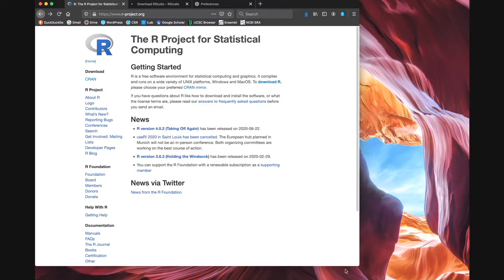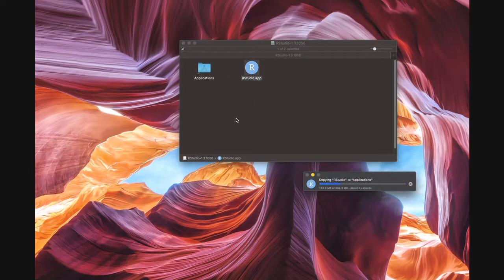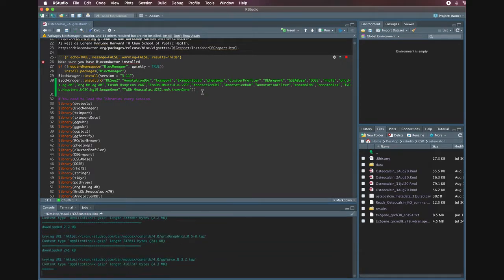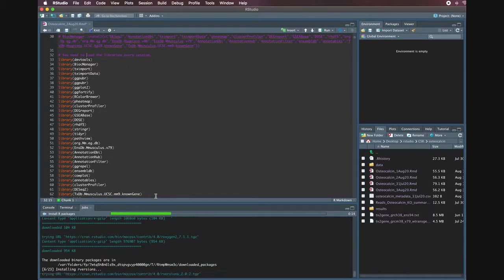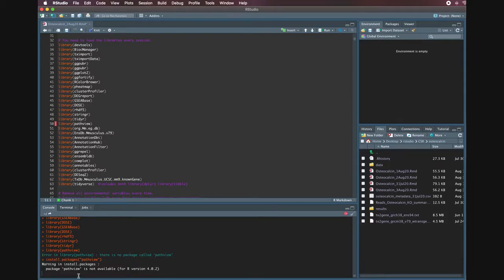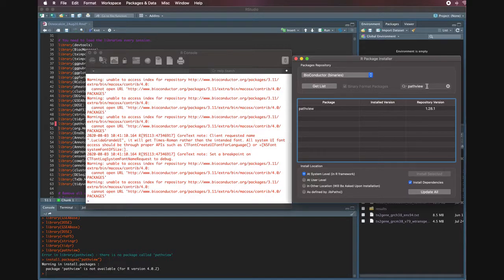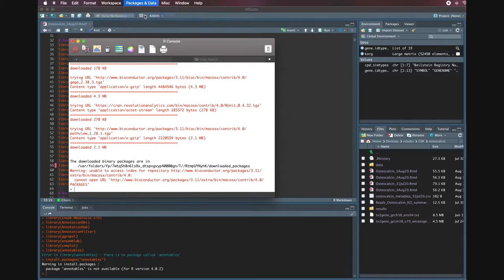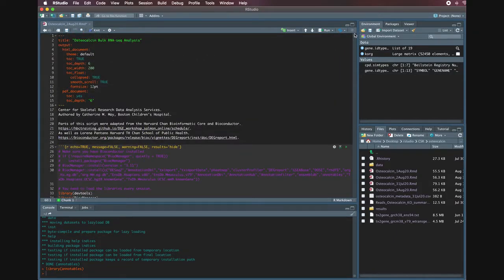Installing R Studio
This is an introduction to installing base R, R Studio, Bioconductor manager and libraries associated with RNA-seq analyses.